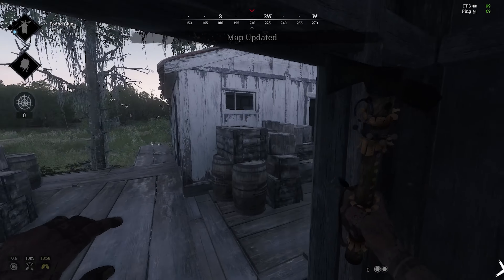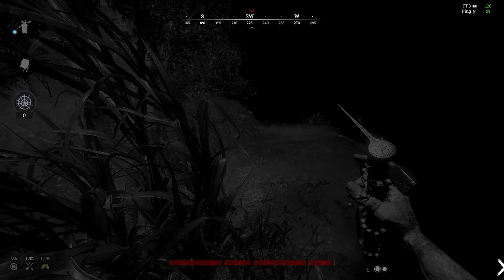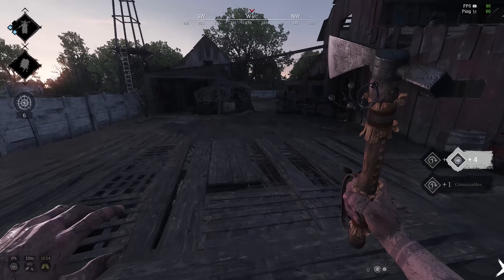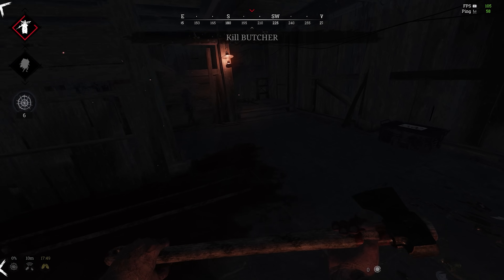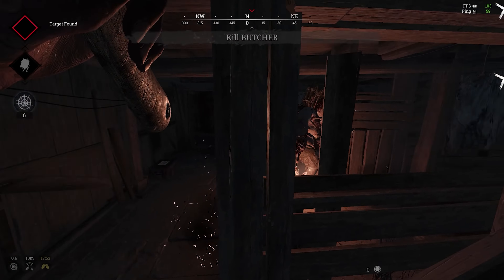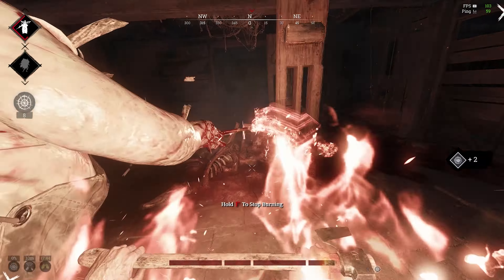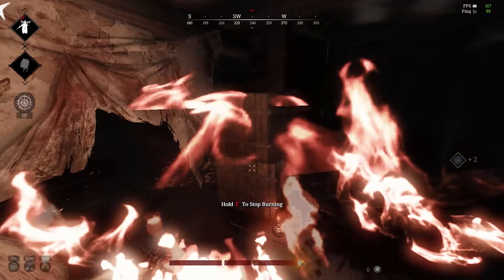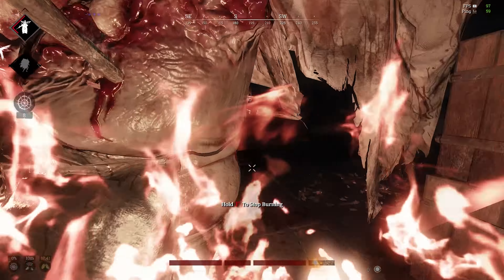The Butcher & Spider Guide || Hunt: Showdown Boss Guide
Hello Everyone! Today I am bringing you the Spider & Butcher Guide! These 2 bosses are much easier to defeat than you may think, using these tips that I show, you can get the boss fights down to less than 45 seconds! I already made an Assassin Guide, link to that can be found below!

Stal - Minecraft Disk